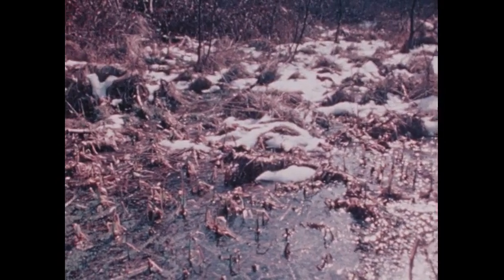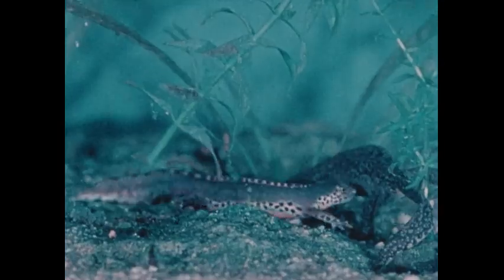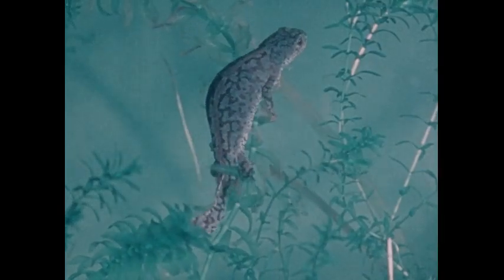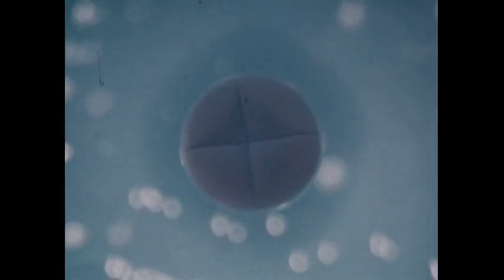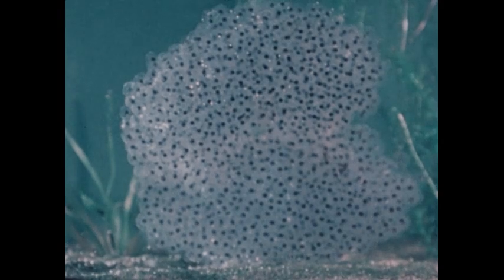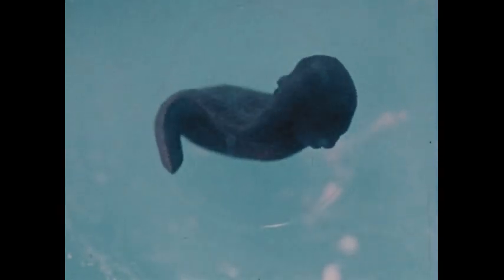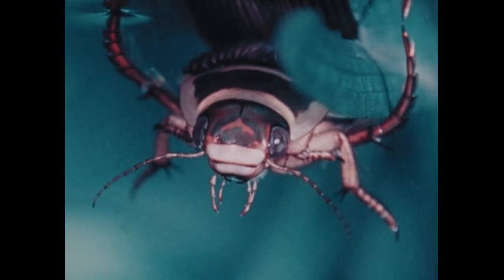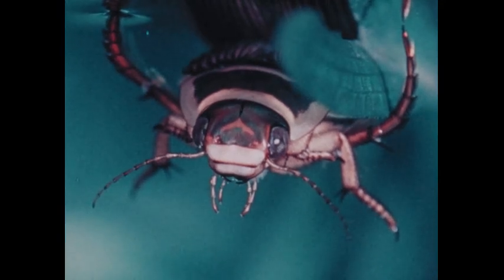Life And Death In A Pond (1981)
Emphasizes the links that bind all organisms together in a pond ecosystem, showing how all are an integral part of the continuing cycle of life and death among the pond's inhabitants.  Records how, beneath the calm and tranquil waters of the pond, living things struggle to survive.  Observes as eggs are fertilized, then undergo development into many-celled creatures that break out of confinement and enter the hazardous life of the pond to eat and be eaten, reproduce, and die.  Includes frogs and toads, newts and diving beetles, and damselfy and dragonfly nymphs.